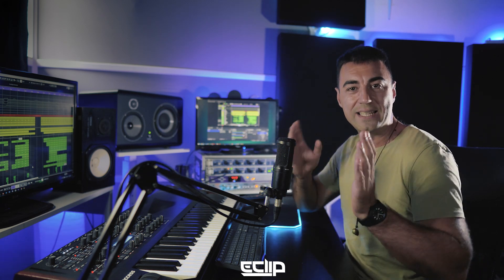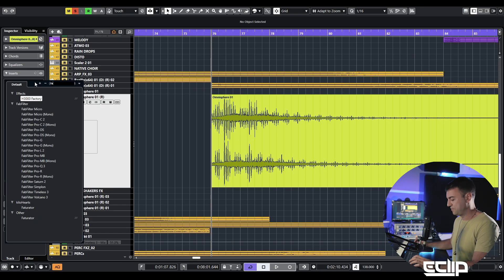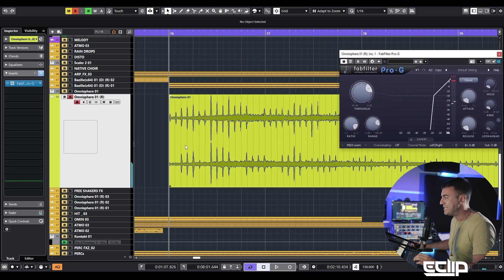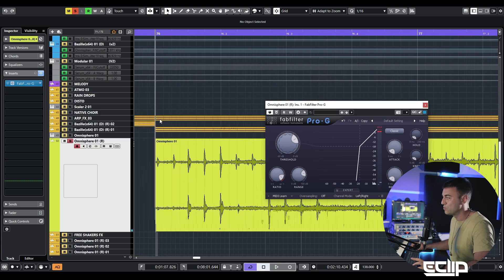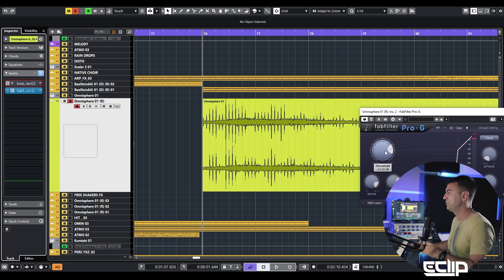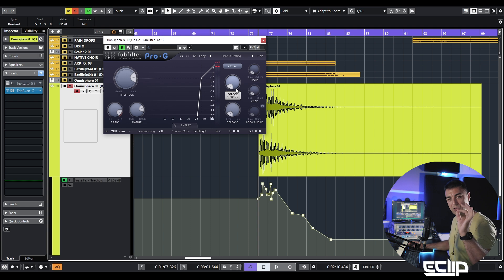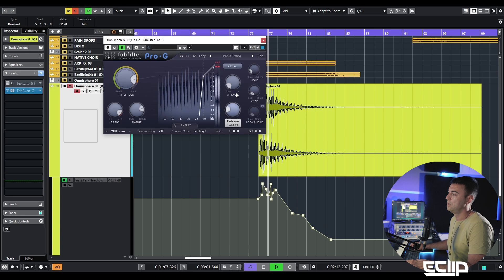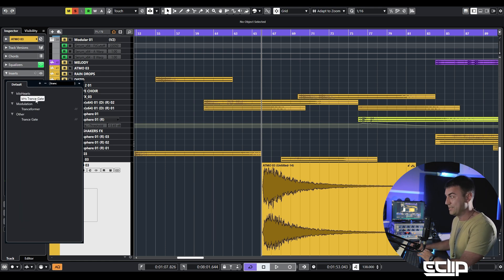Gate Plugins For Better Psytrance Sound Design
This video is a tutorial about different types of gate plugins which are available to us to use as a tool to increase the sound design in our psytrance tracks. There are two different types of gate plugins and there are many different plugins that we can use for creating and making our music. In this video you will be able to see a few of each kind and lean how E-Clip is using them in his tracks!